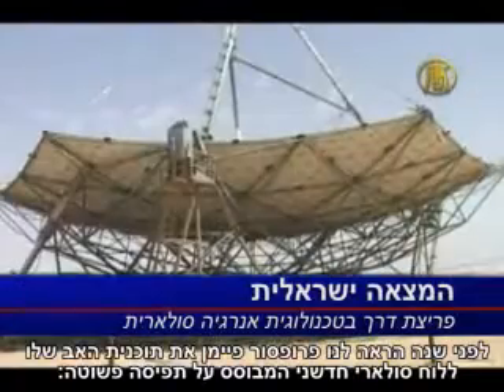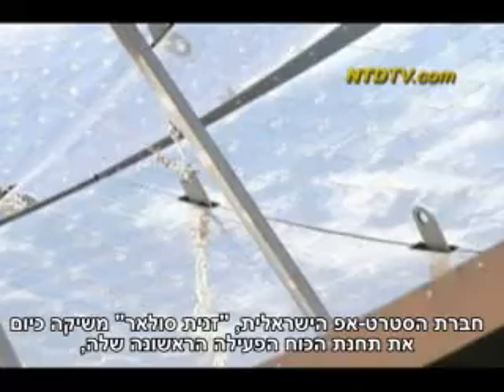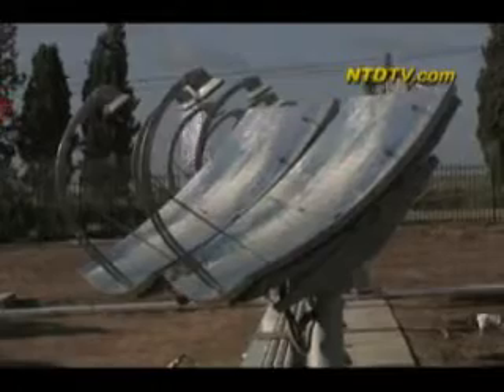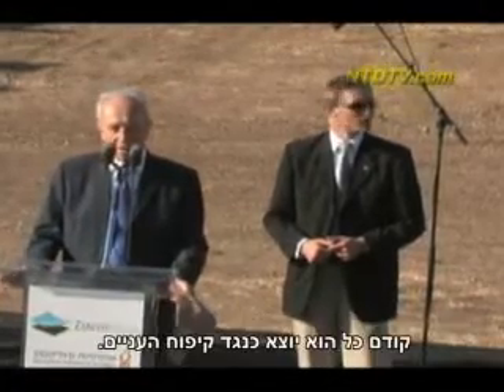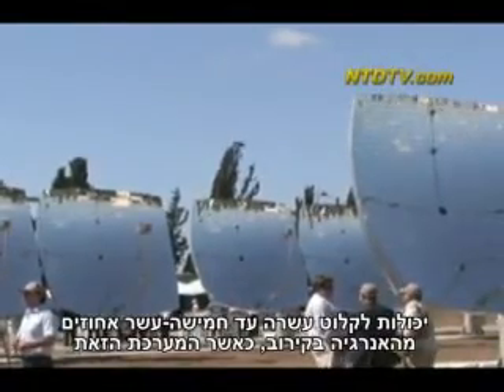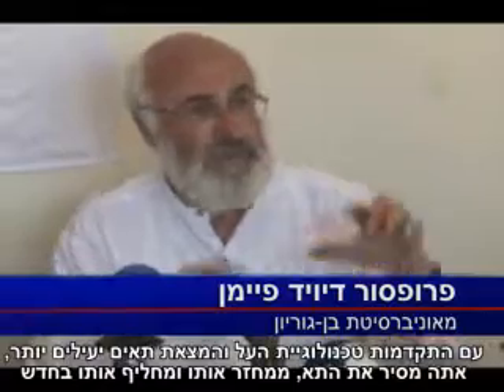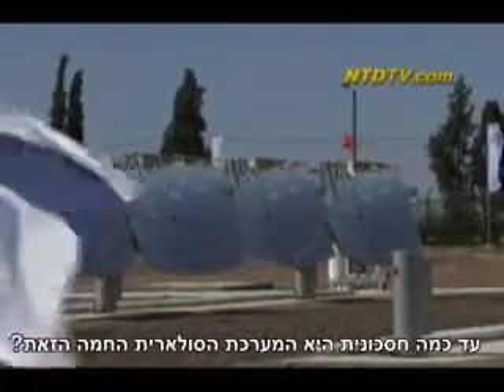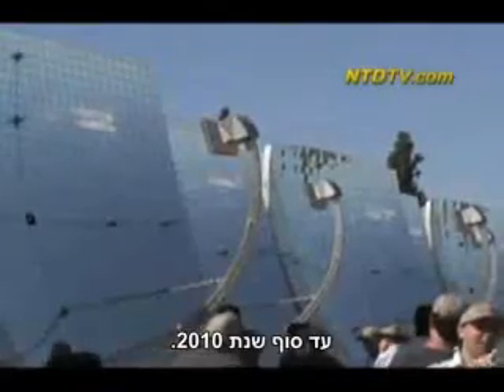Breakthrough Solar Energy Technology from Israel (Hebrew Subtitles)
One year ago professor Feiman showed us his pilot plan for an innovative solar panel based on a simple concept: Replace large areas of expensive photovoltaic cells with inexpensive glass and concentrate sunlight onto a very small area of cells.

The Israeli startup Zenith Solar has now launched its first working power plan based on Feimans technology.

What could be more suitable for the occasion than a song to the sun?

[Shimon Peres, President of Israel]:
"I am jealous of this installation; it is more intelligent than us. It follows the sun all the time and shows its face to it. The issue of Solar Energy is primordial, and may be one of the most important issues for the whole world. First of all it is against deprivation of the poor."

Whats so special about this breakthrough technology?

[Roy Segev, CEO, Zenith Solar]:
"Traditional photovoltaic systems that as you know are quite popular around the world, have the ability to harvest approximately 10- to 15 percent of the energy while this system will harvest approximately 70 percent."

The new system does not need as much area as conventional solar technologies, and it offers more advantages.

[David Feiman, Professor, Ben Gurion University]:
"As the high technology advance and you came up with cells that are more efficient, you remove the cell, recycling it and put a new one, and you upgrade it in one lifetime of the system."

How economical is the solar sizzler?

"We will be able harvest a kilowatt/hour by approximately 8.6 cents over a period of 15 years under the consumption of the Israeli sun."

Zenith Solar plans to develop smaller units that can be installed in the backyard or on house rooftops by the end of 2010.

NTD, Kvutsat Yavne, Israel.